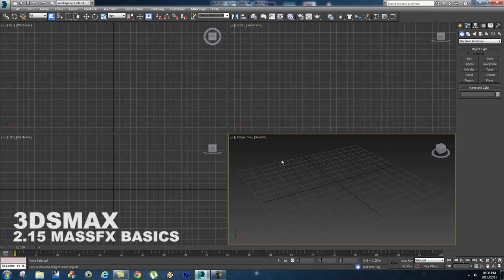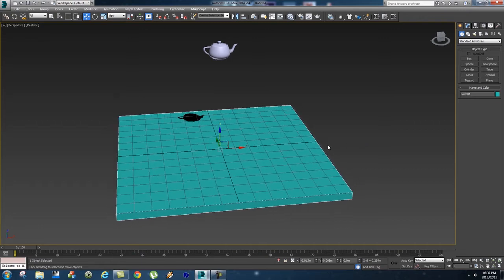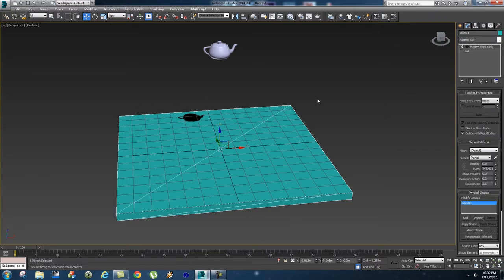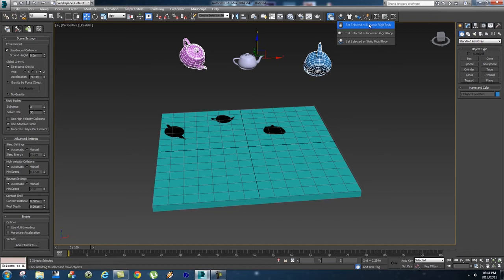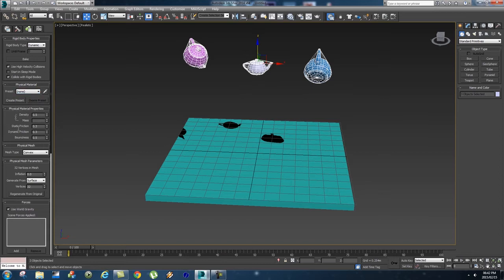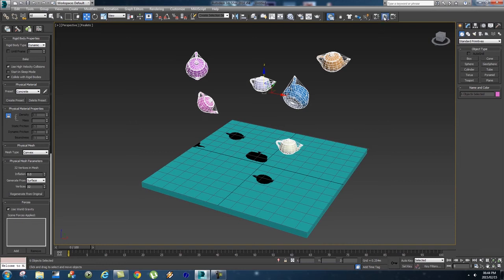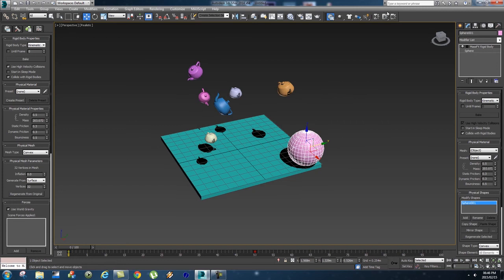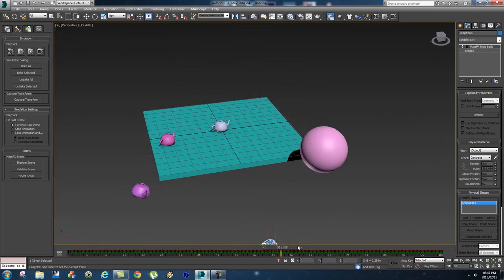vfx 101 3dsmax massfx basics